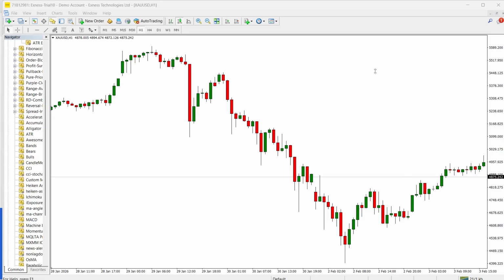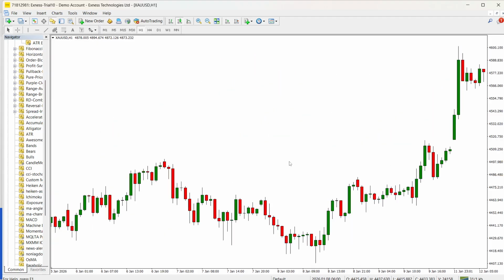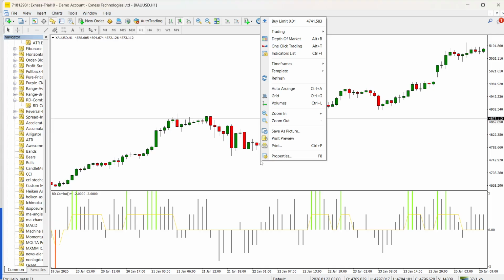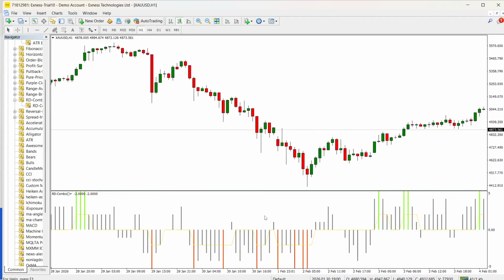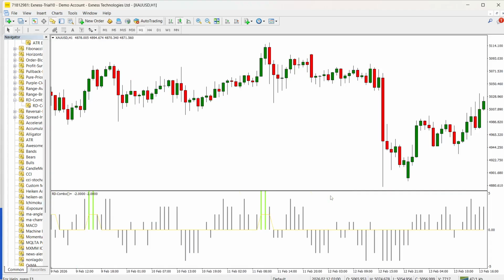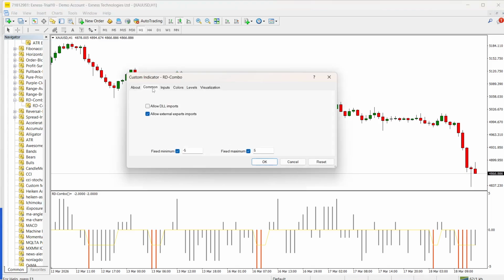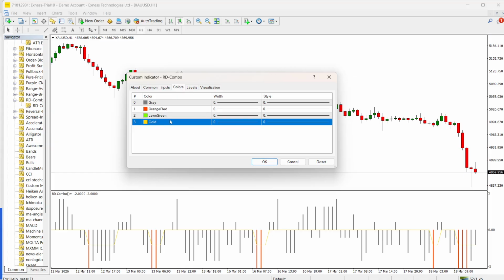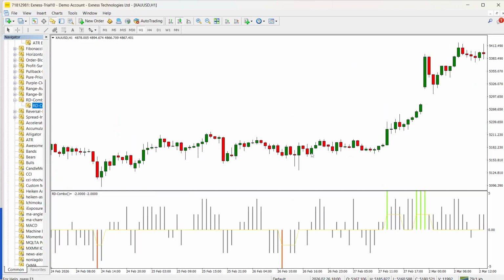RD Combo Indicator for MT4 – Multi Component Technical Analysis Tool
The RD Combo Indicator for MT4 brings several technical elements together into a single indicator, giving traders a combined view of trend, momentum, and overall market conditions without relying on multiple separate tools. Its plotted lines, colors, and signals provide a visual summary of how the market environment is evolving on your chart.

In this video, you’ll see how the RD Combo Indicator appears on the chart, how its different components visually reflect changing conditions, which settings allow you to adjust sensitivity and display, and how this all-in-one tool can fit into a broader technical analysis approach without offering direct trade instructions.